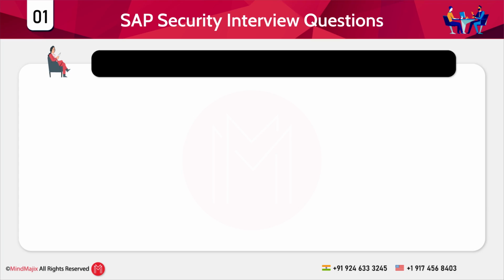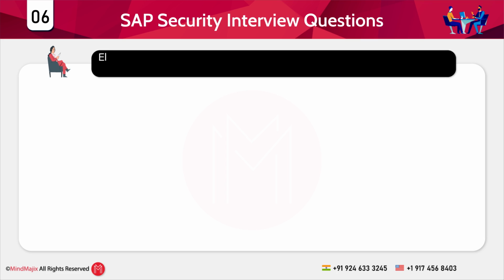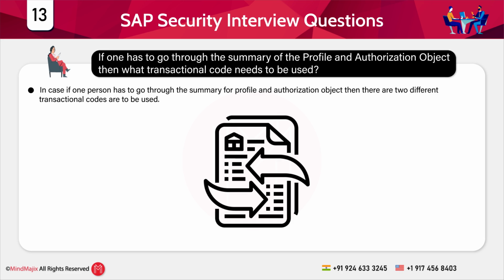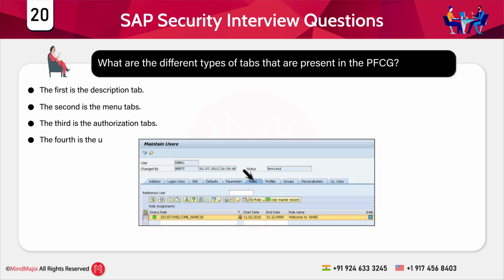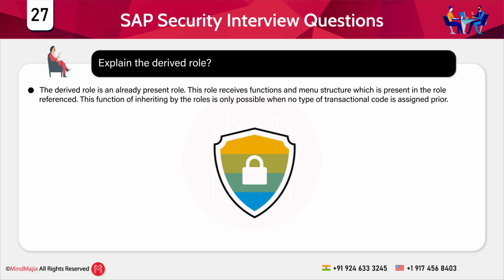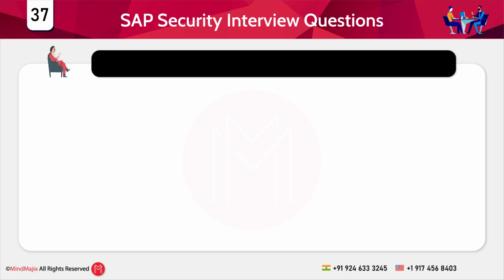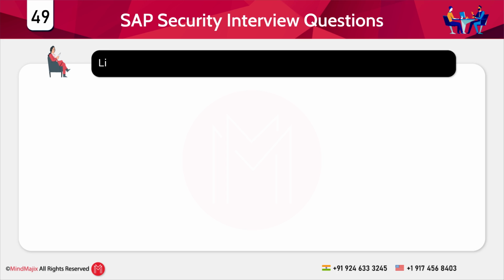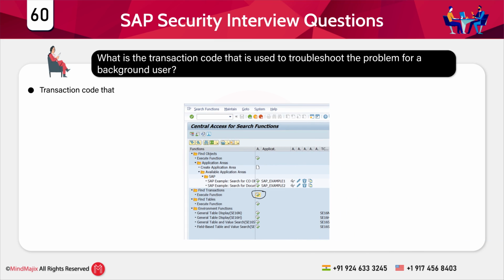SAP Security Interview Questions and Answers 2025 | SAP Security Interview FAQs | MindMajix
This MindMajix video on SAP Security Interview Questions and Answers video includes all the frequently asked Interview questions that give you an idea to crack your SAP Security interview smartly. These Interview questions are curated by experts and will help you to brush up your knowledge in SAP Security. This video session is designed for both beginners and professionals who want to prepare for a SAP Security Interview.

🟢 About SAP Security Training:

This SAP Security GRC training from MindMajix equips individuals with the necessary skills and knowledge to manage the security of SAP systems effectively. The course emphasizes educating learners on how to design, implement and keep up with robust security controls that protect the integrity, confidentiality, and availability of SAP data and systems.  It also involves hands-on practice configuring and administering SAP Security solutions. By the end of this SAP GRC certification course, you’ll have a solid foundation in SAP security that acts as a stepping stone for more advanced SAP GRC roles.

🔑 Key Features:

👉 24/7 Support.
👉 Real-life Projects.
👉 Get Certified.